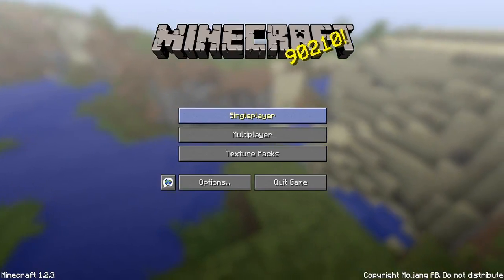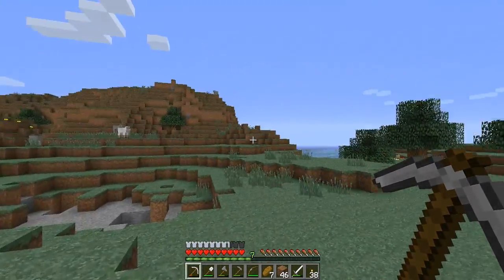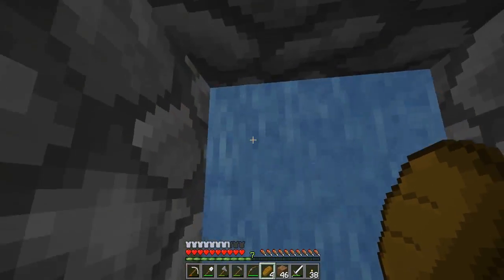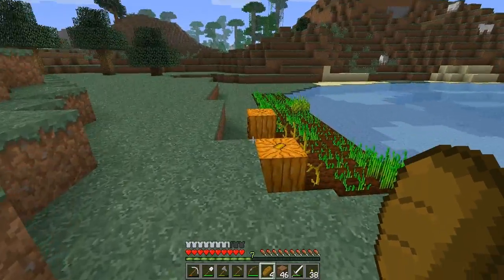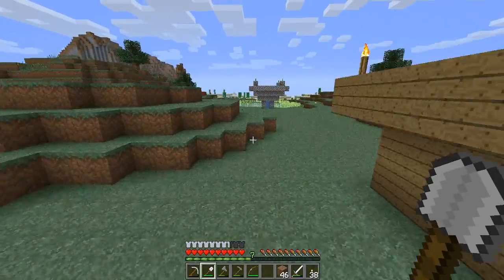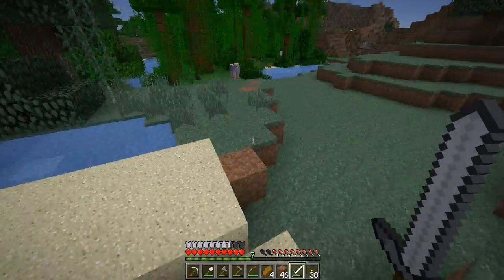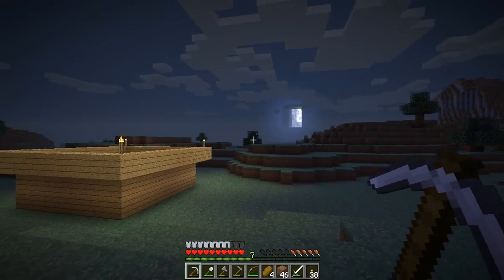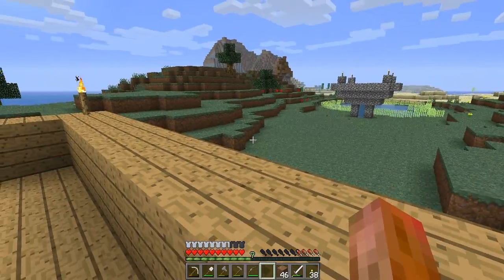Let's Play Episode 1 "The Great Beginning"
Hey guys, this is my first episode of my NEW Let's Play Series im going to be starting up. In this video i show off what i have done so far seeing as how i cut out ALL the boring beginning Hunting and Gathering stuff. If you guys liked this video leave a Rating also leave me a comment on what you think i should do with the Let's Play.